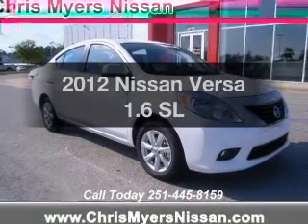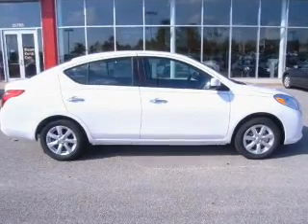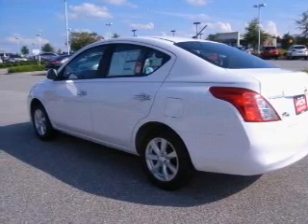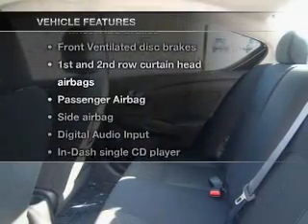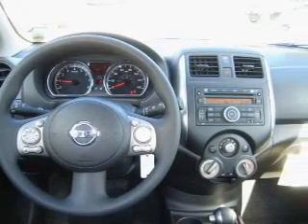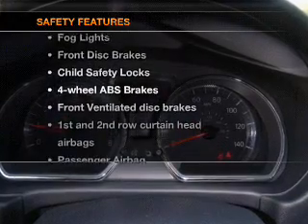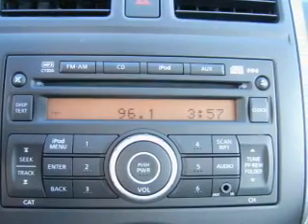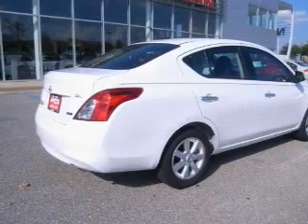2012 Nissan Versa - Daphne AL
Year: 2012
Make: Nissan
Model: Versa
Trim: 1.6 SL
Engine: 1.6 liter inline 4 cylinder 16 valve
Transmission: Automatic CVT
Color: Fresh Powder
Mileage: 10
Address:
27161 Hwy. 98